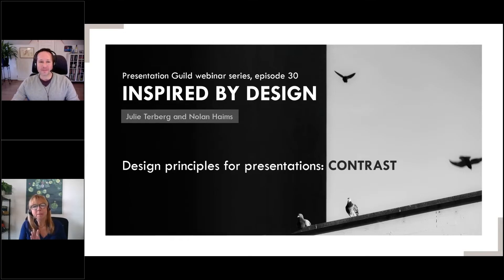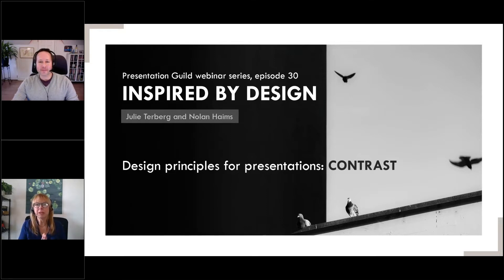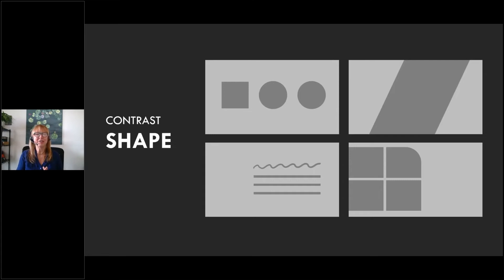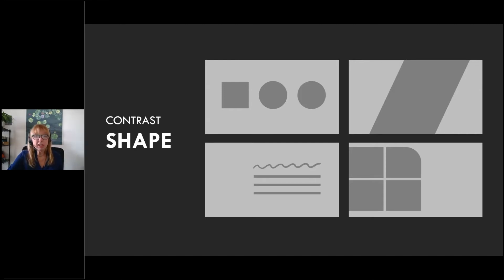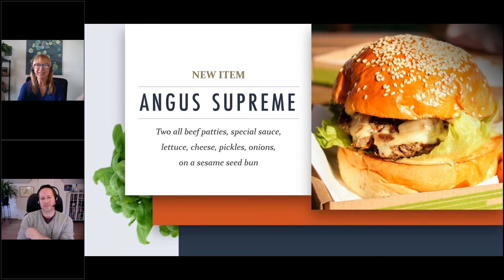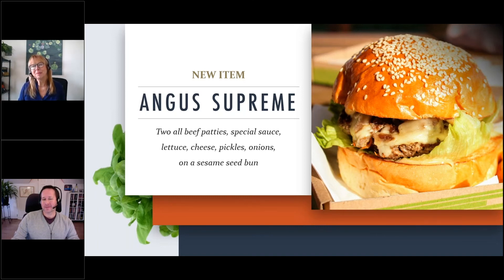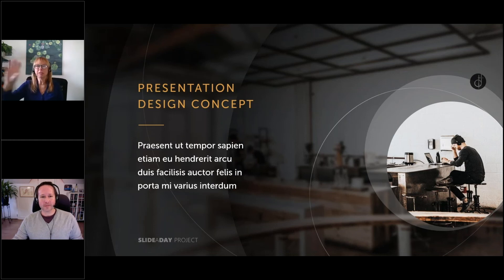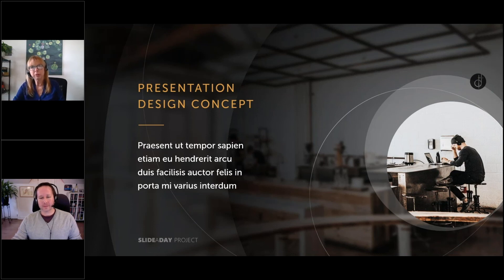[PREVIEW] Inspired by Design 30: Design principles for presentations: CONTRAST